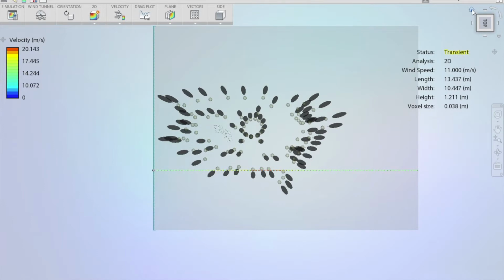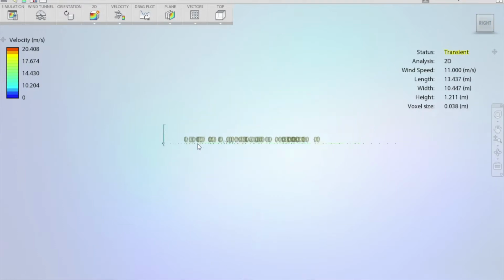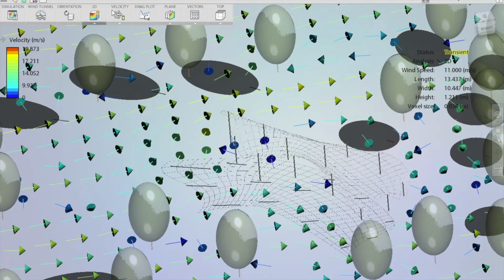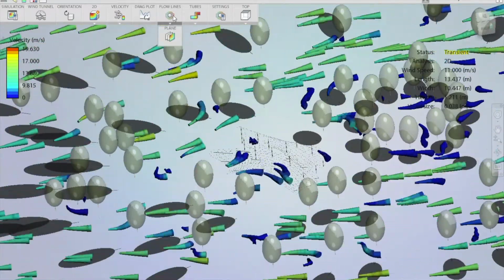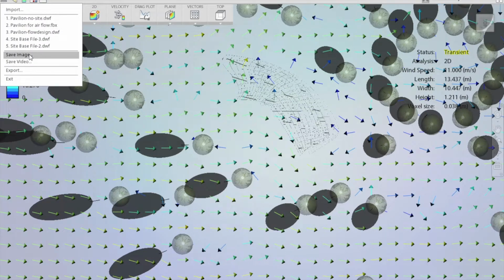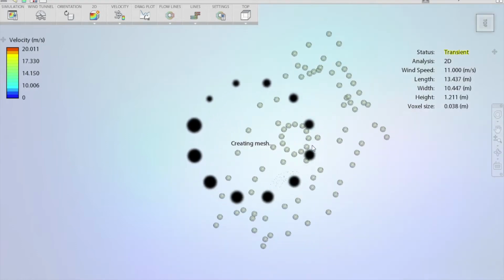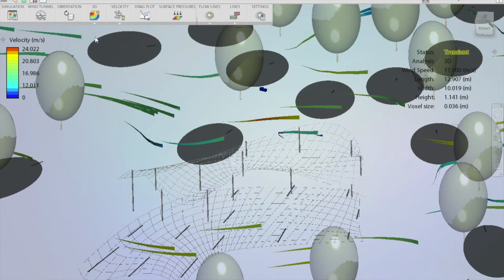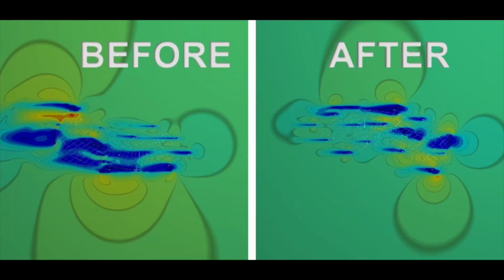Wind tutorial - Part 5 - Flow Design Analysis & Results